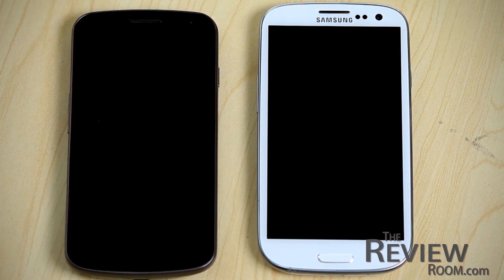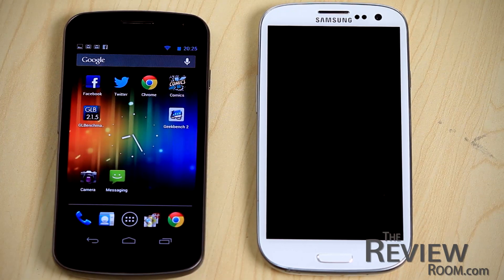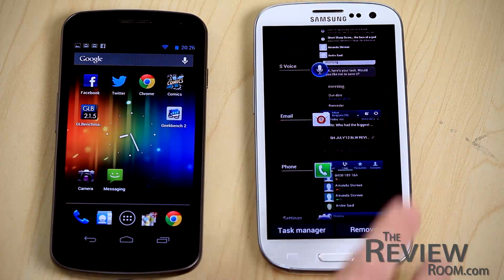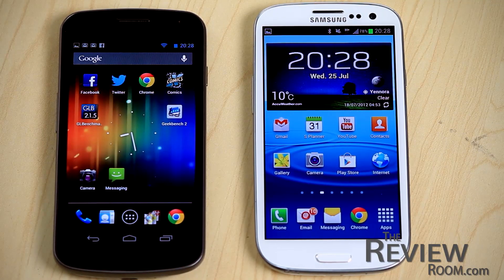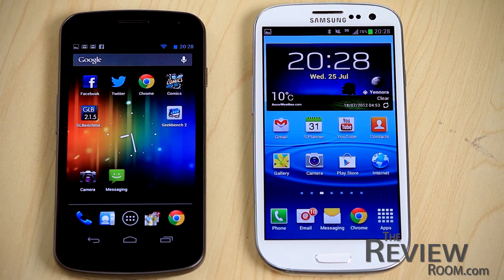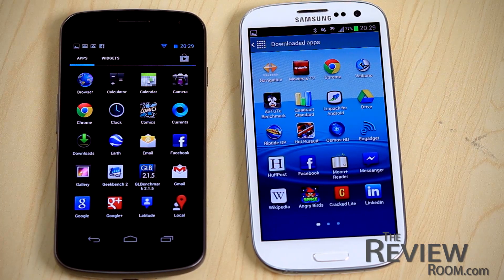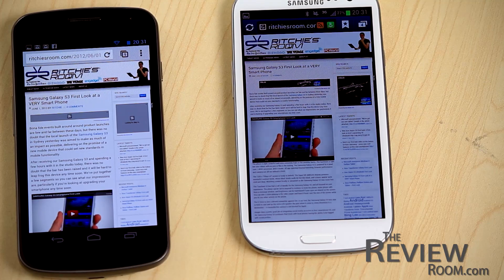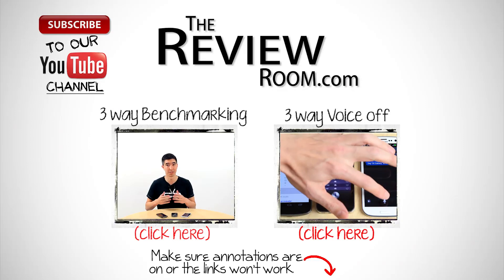Google Nexus Jelly Bean vs Samsung Galaxy 3 Ice Cream Sandwich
Jelly Bean versus Touch Wiz Ice Cream Sandwich

How different is Jelly Bean (Android 4.1) to Ice Cream Sandwich (Android 4.0)? Using the Google Galaxy Nexus with Jelly Bean and the Samsung Galaxy S3 with Touch Wiz skinned Ice Cream Sandwich, we compare the interface and functionality of both mobile operating systems.

A video of Android (Jelly Bean) versus Android (Touch Wiz - Ice Cream Sandwich), which do you think is better?

- The Review Room, where your questions get answered (formerly Ritchie's Room).